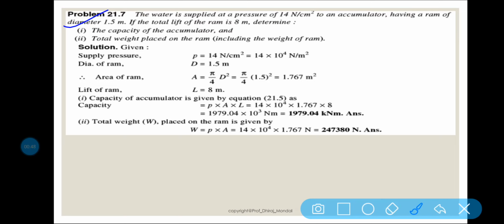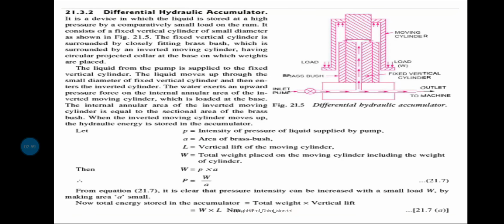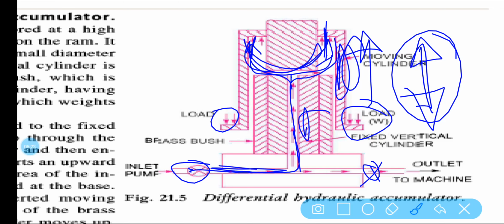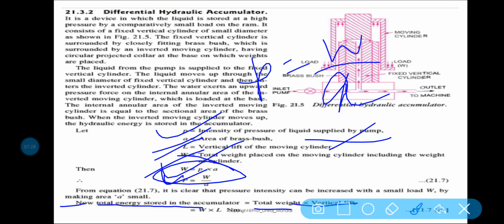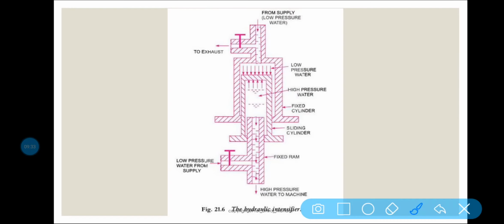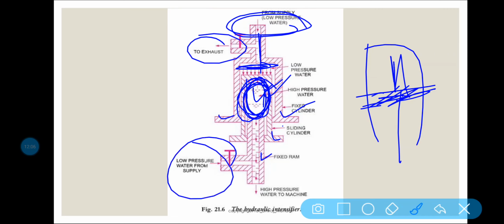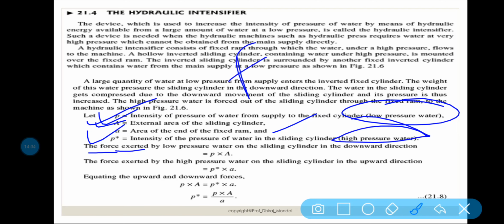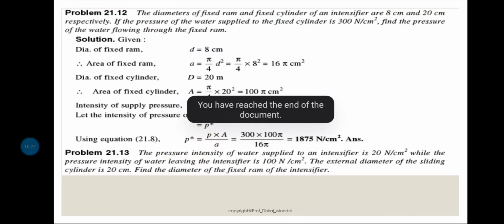L-53 Differential Hydraulic Accumulator & Hydraulic Intensifier